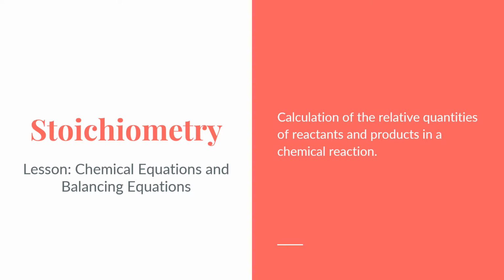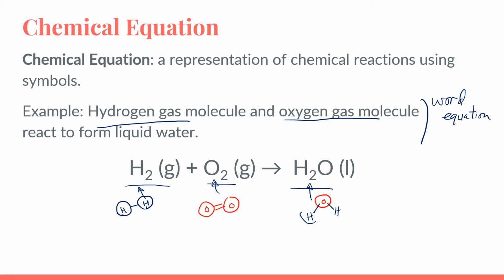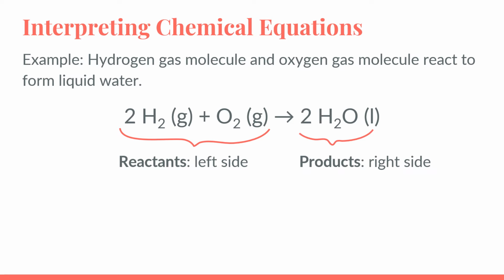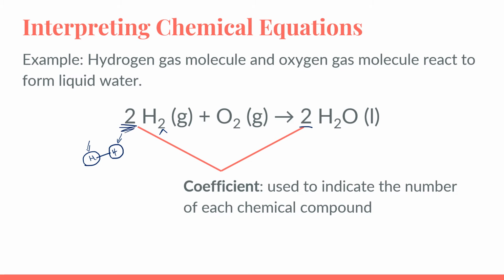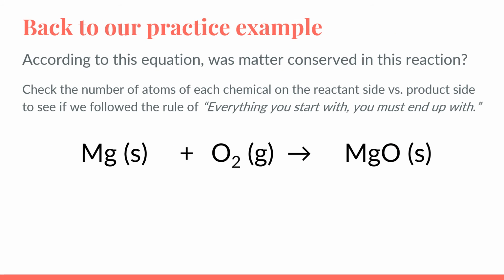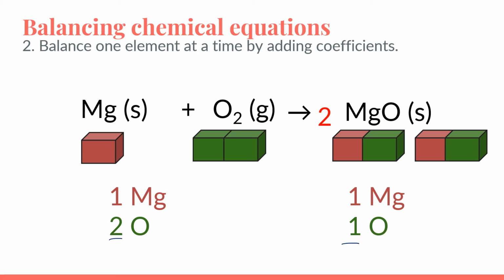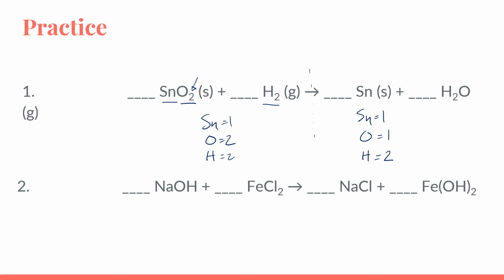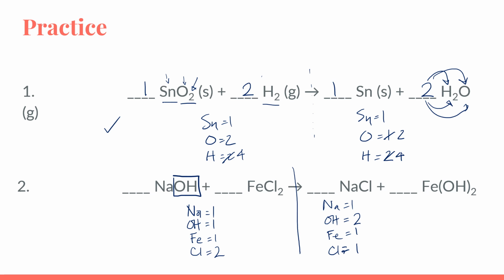Balancing Chemical Equations Intro Lesson